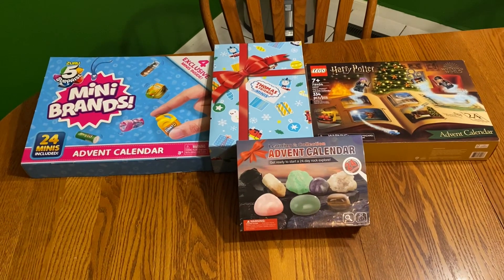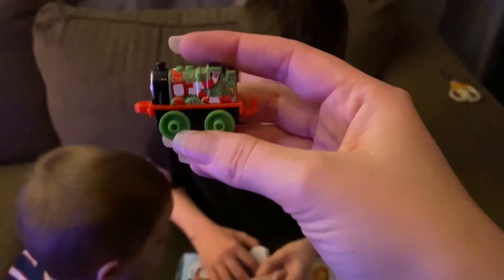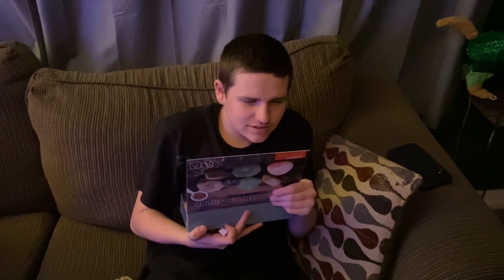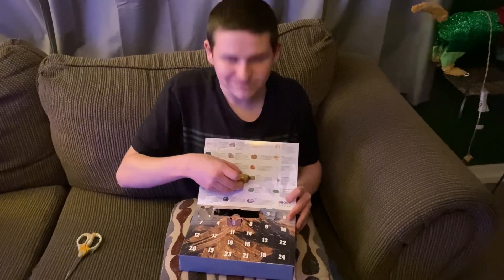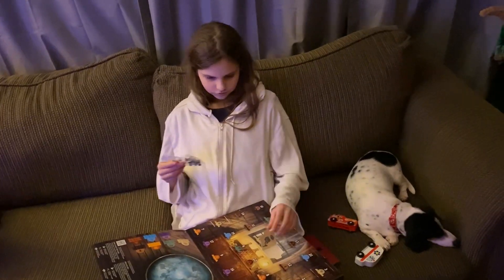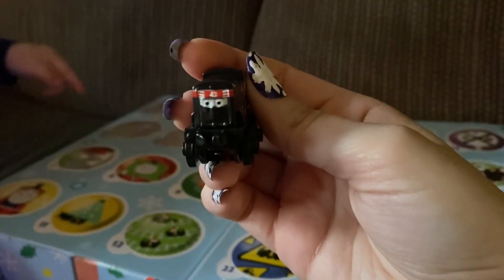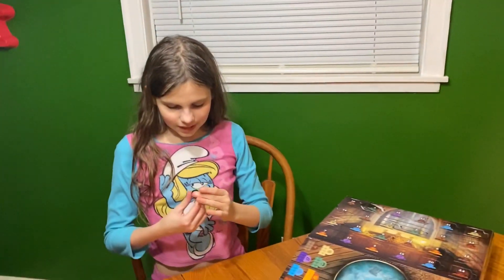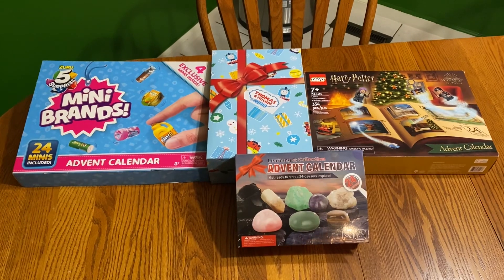Advent Calendars 2022 | Days 4-7 | Vlogmas 2022 Day 9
This is days 4-7 of my kids opening their advent calendars. They are loving these so far!